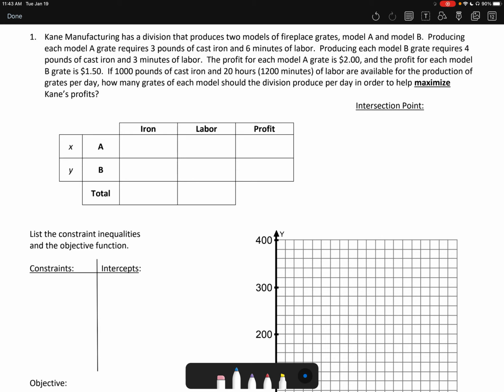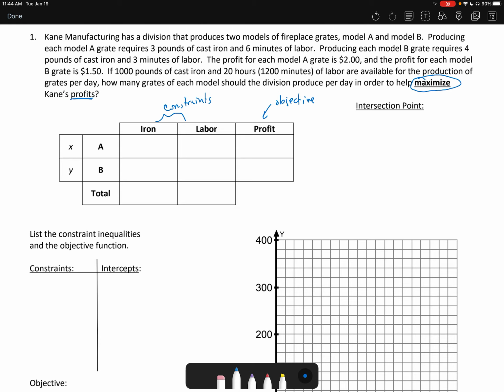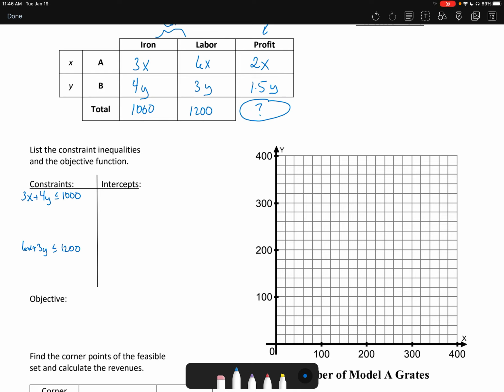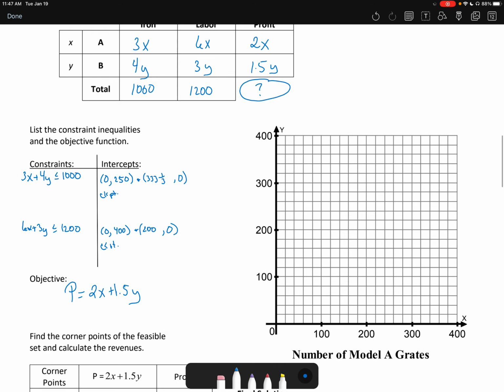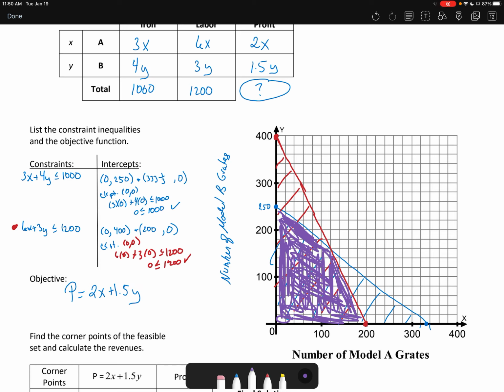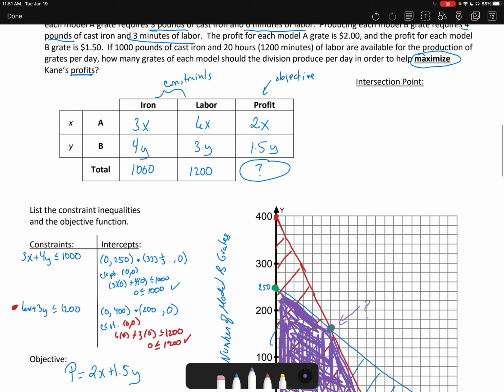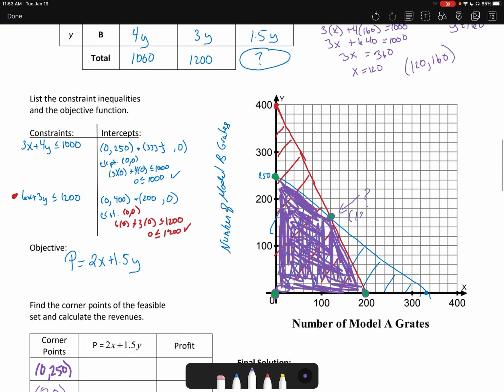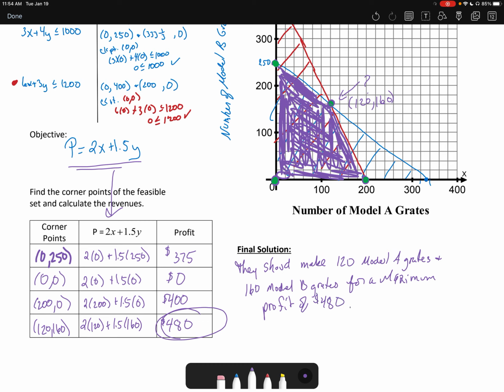Math 111 - Linear Programming (Part 2)